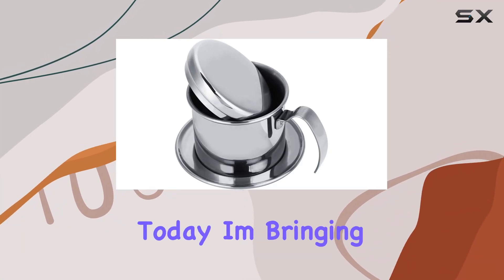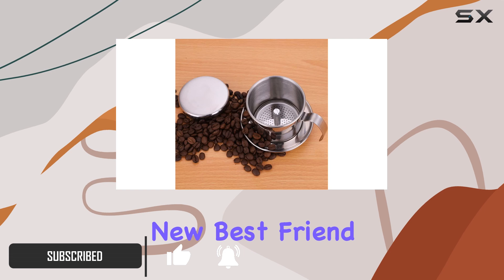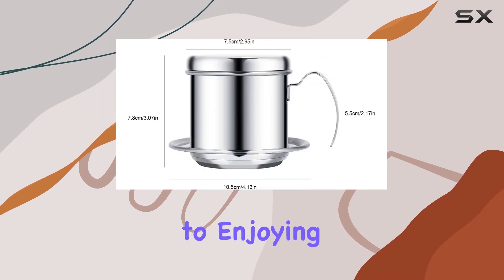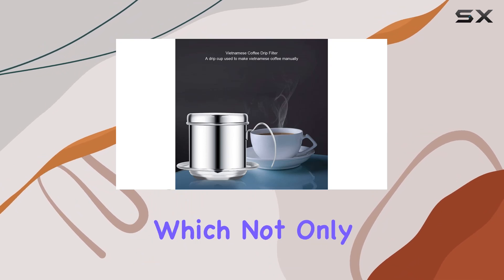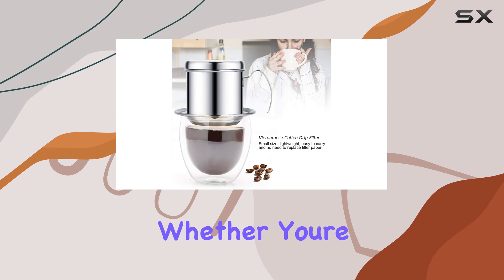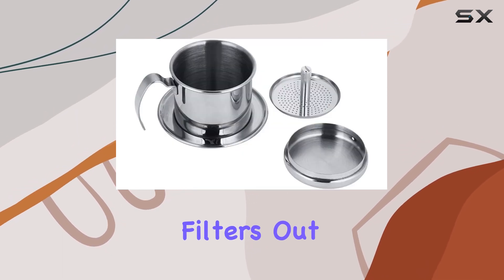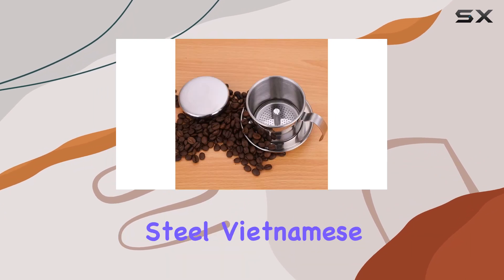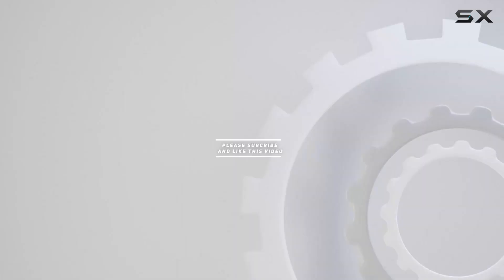HERCHR Stainless Steel Vietnamese Coffee Drip Filter: The Ultimate Coffee Brewing Experience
0:00 Intro
0:06 Review

Things that we mentioned in this video:
Coffee Filter Vietnamese Coffee : B08FXF8XH2